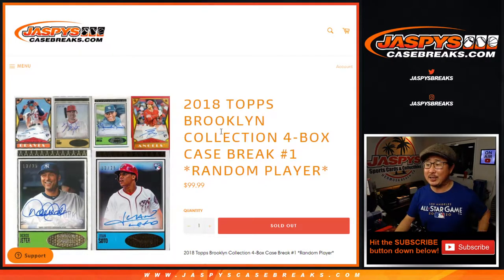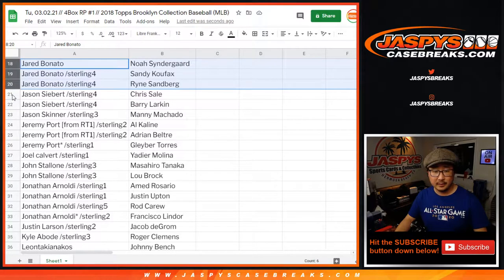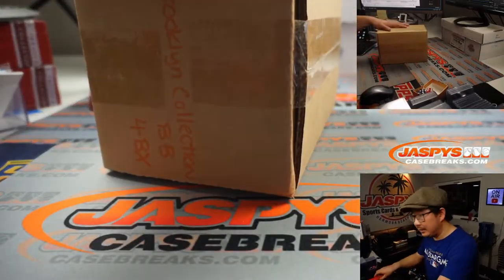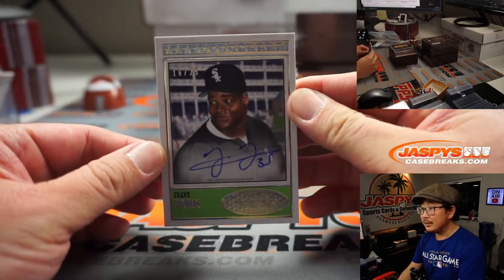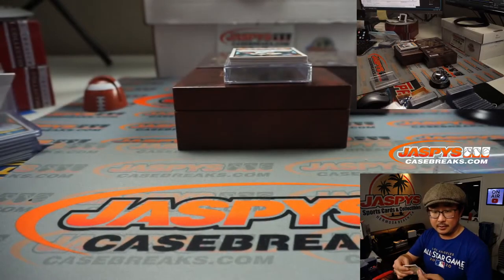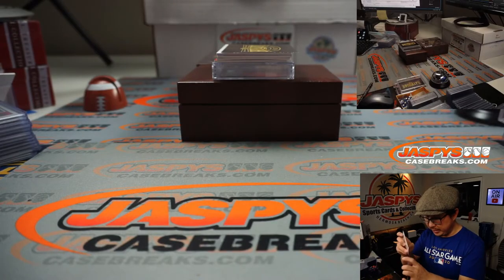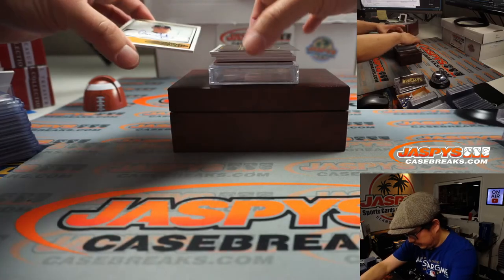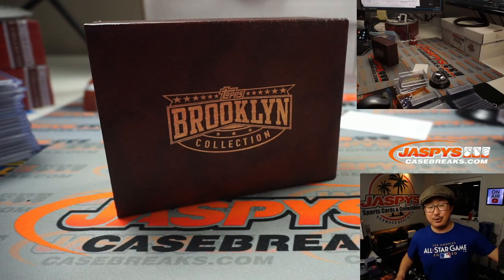Tu, 03.02.21 // 4Box RP #1 // 2018 Topps Brooklyn Collection Baseball (MLB)